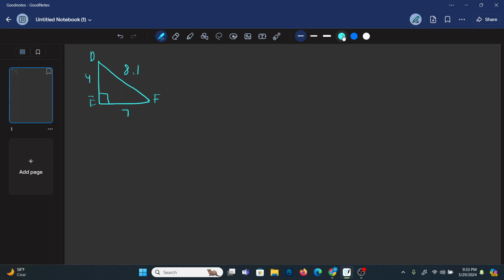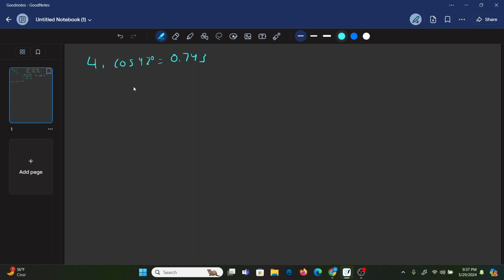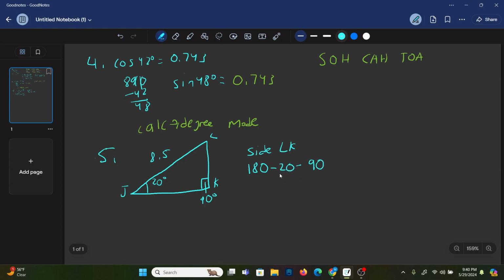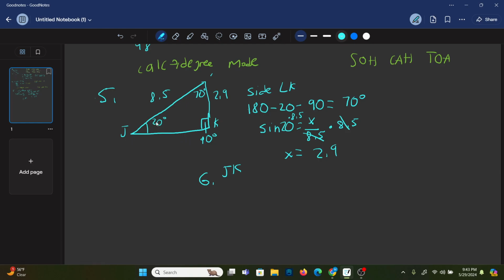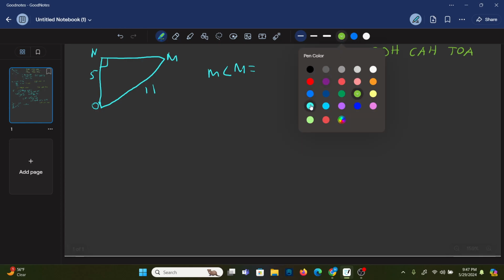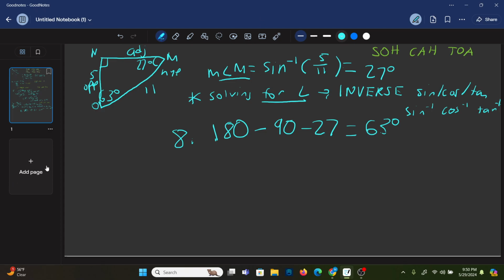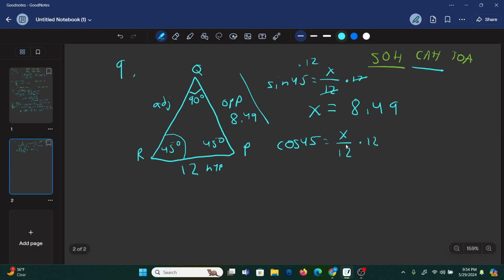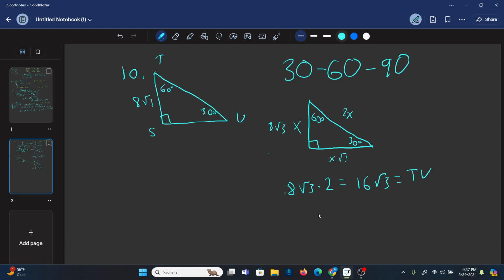Trigonometry - Sine, Cosine, and Tangent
I apologize; this is my first video, and there is a mistake:
For the triangle with sides 5 and 11 it is supposed to be sine. I did find out and correct this.
Also, I apologize for the long pause when I did a 30-60-90 triangle; you can just skip the pause.